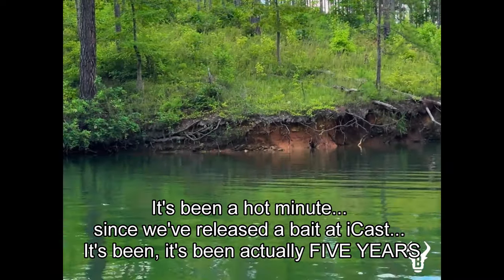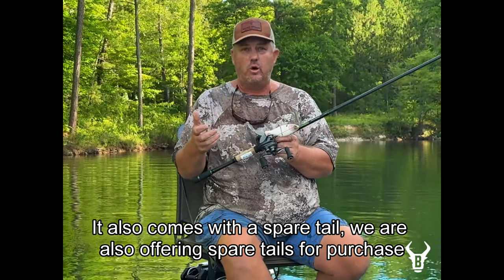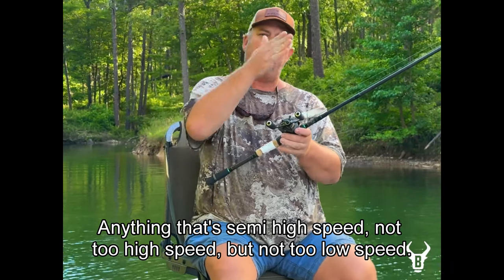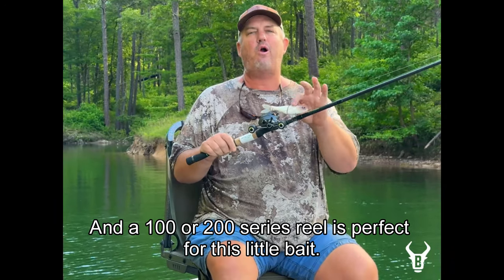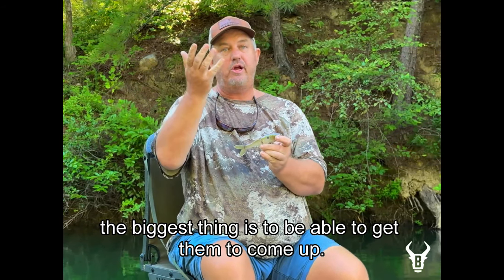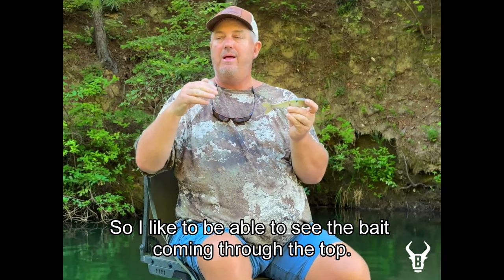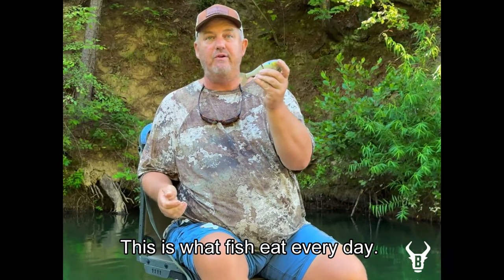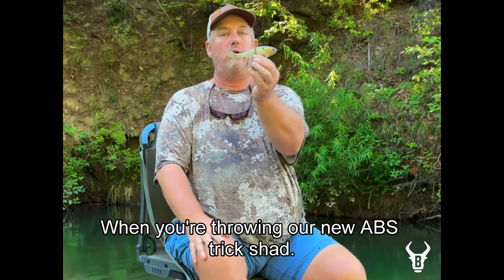HOW TO FISH The New ABS Trick Shad!!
Here's Mike's Fundamental Walkaround on our new release. Out in stores VERY soon!

Respirators:
3M (Large)
3M (Small)